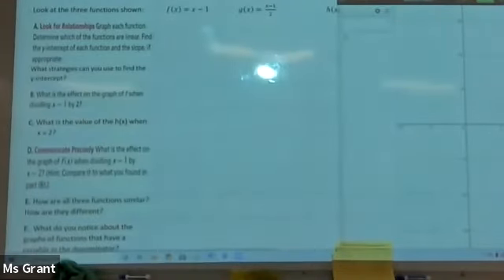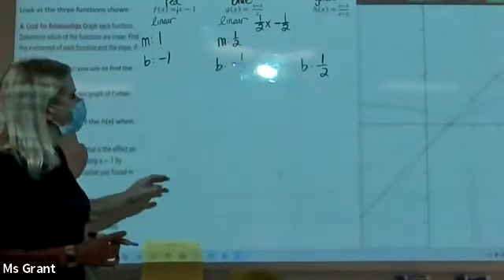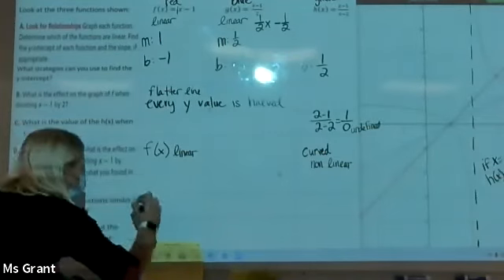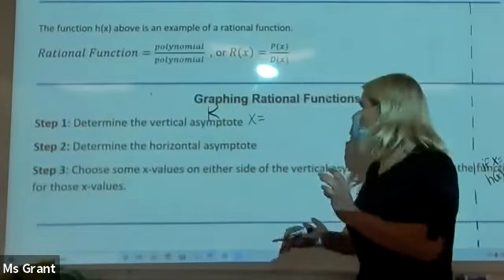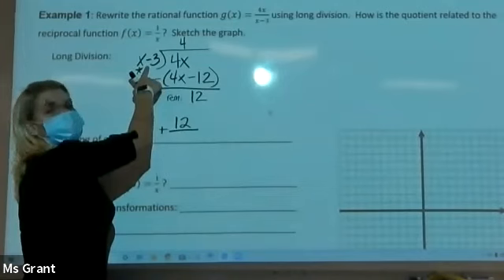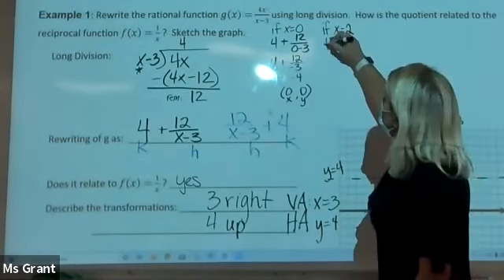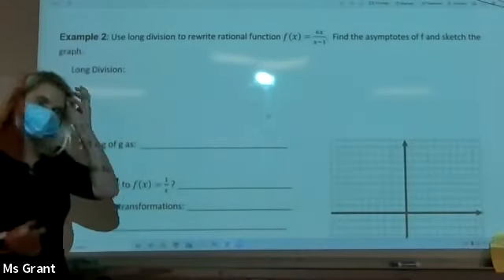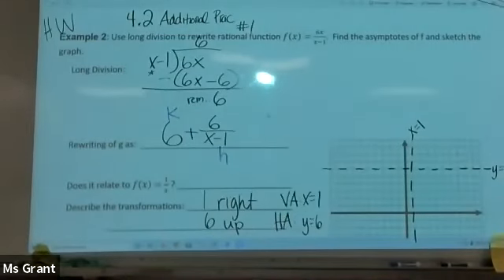Graphing Rational Functions(long division)